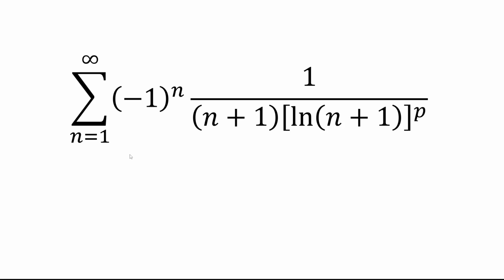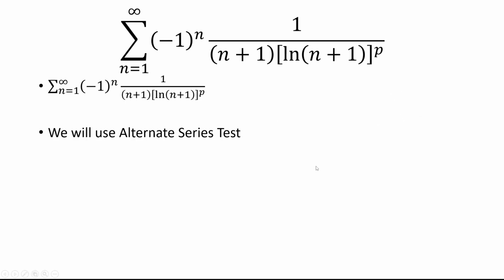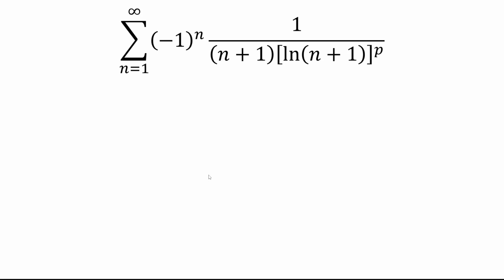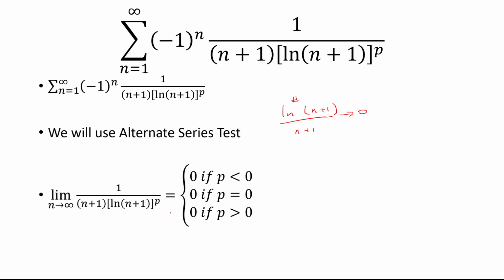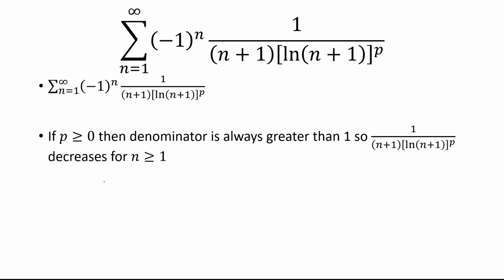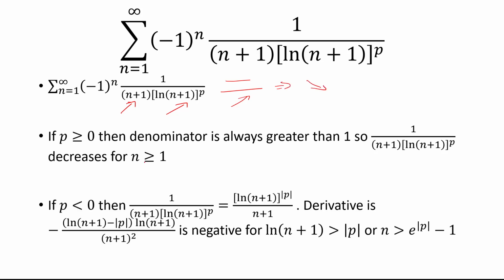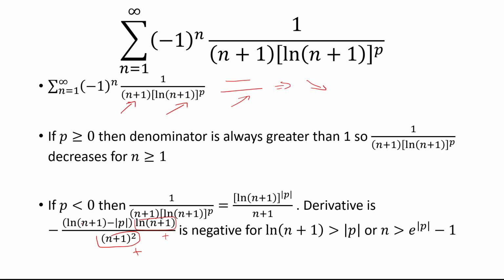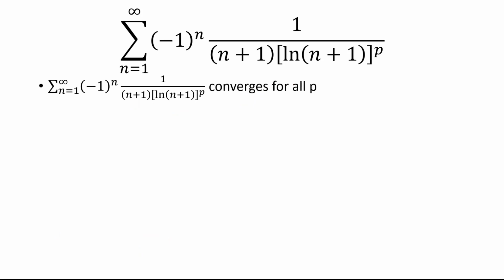Sum from n=1 to infinity of (−1)^𝑛 1/((𝑛+1) [ln⁡(𝑛+1) ]^𝑝